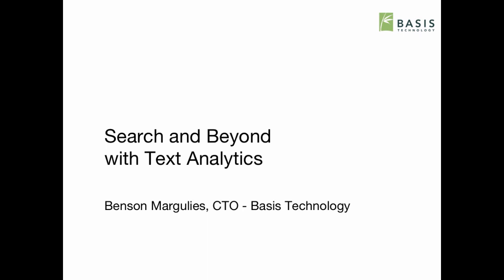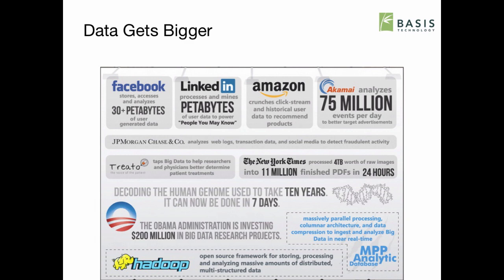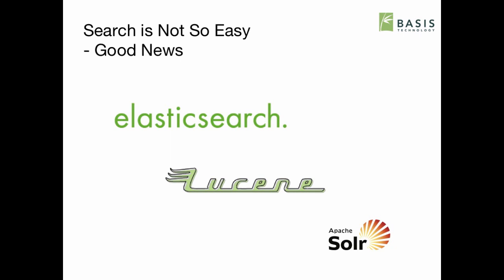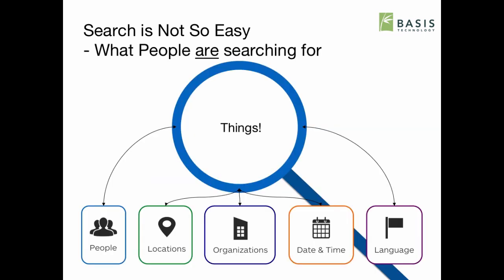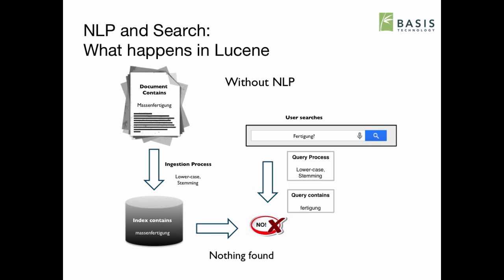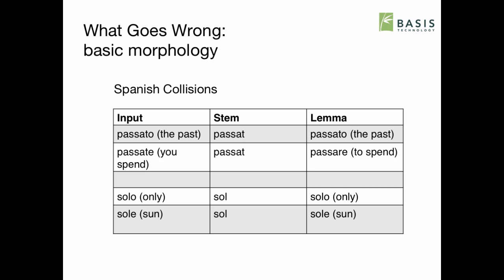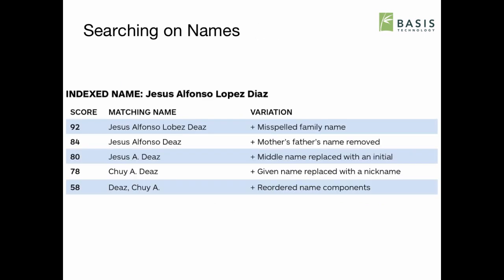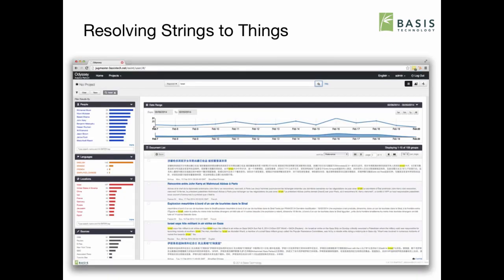Search and Beyond with Text Analytics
Explore how Babel Street Analytics enhances search functionality using natural language processing. This video highlights the limitations of traditional search engines, especially with spelling errors, semantics, and multilingual content. The presentation explains how Babel Street improves search accuracy through techniques like lemmatization, decompounding, and named entity recognition. It addresses challenges in languages like German and Asian scripts, and emphasizes the importance of semantic understanding and entity resolution for better results. Learn how Babel Street Analytics tools integrate with existing systems to deliver a more intuitive and effective search experience across diverse applications.